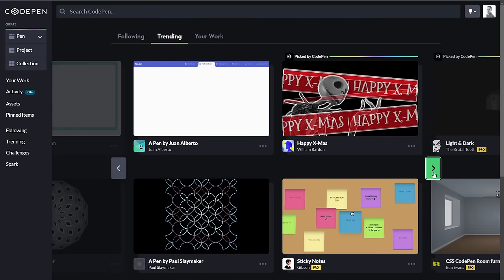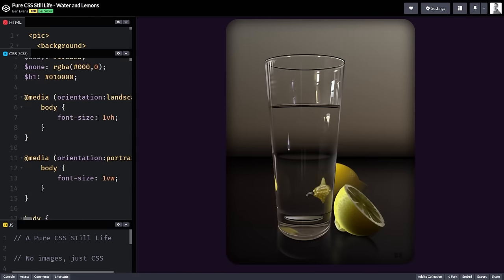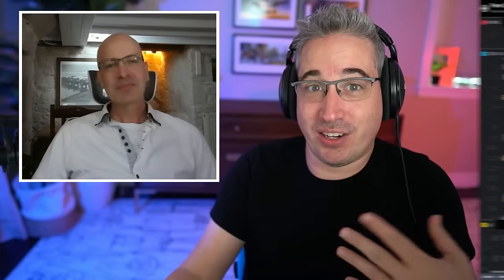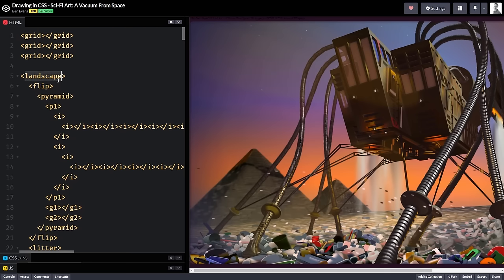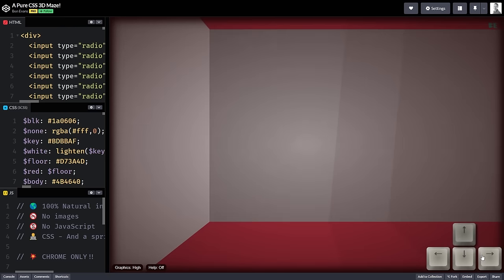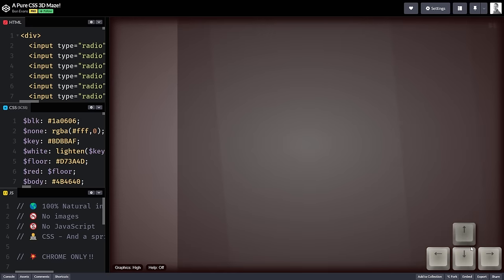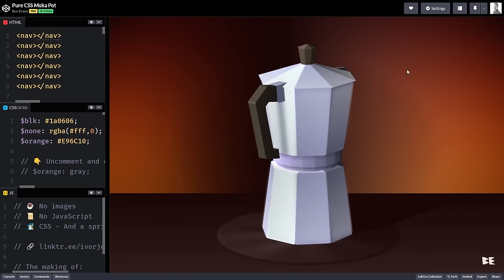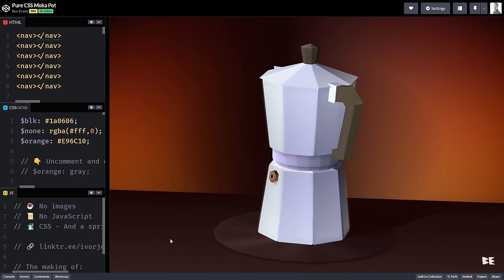The man behind some of the craziest CSS I've ever seen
Find all the codepens I looked at (and more) right and don't forget to give Ben a follow on Twitter as well - And I forgot to mention he has a YouTube channel as well!

Ben Evans (who is @ivorjetski on YouTube) is one of the more talented CSS artists out there, and he always blows me away with his crazy creations. He was also kind enough to jump on a call with me to talk about how he creates them, what inspires him, what he's learned in creating them, and more.